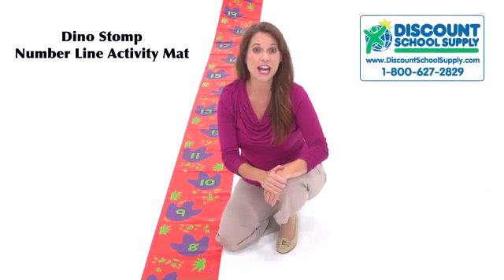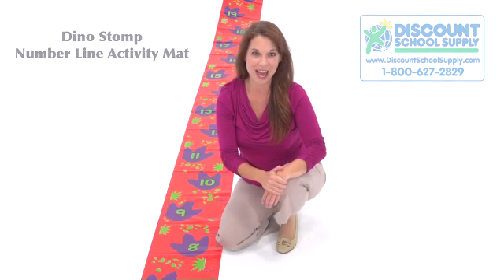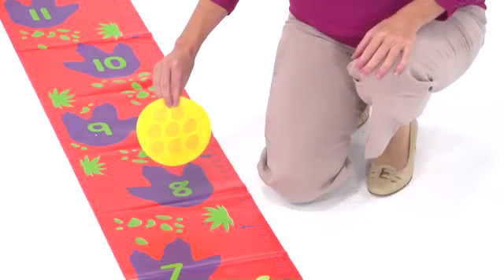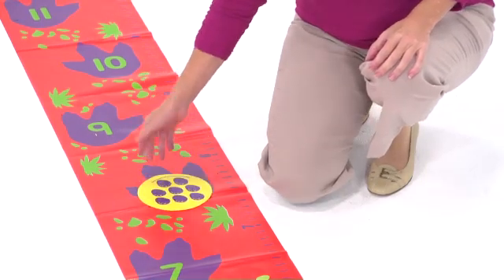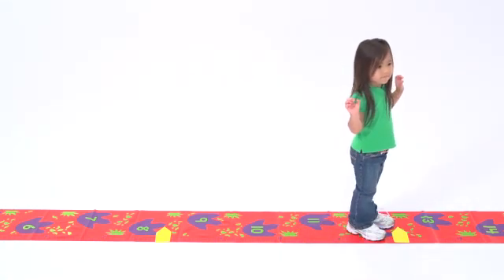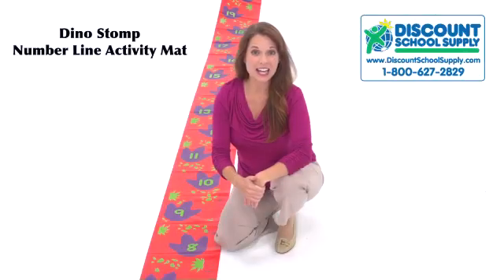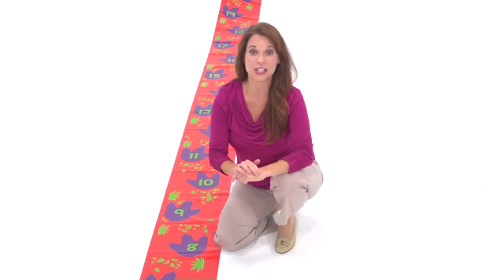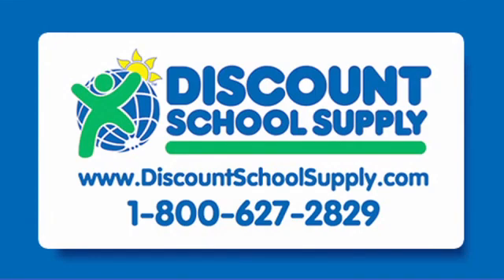Dino Stomp Number Line Activity Mat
Engage kids in number learning and do the dinosaur stomp! As children follow the trail of dinosaur tracks they encounter and learn the numbers 1-20. Use the arrow markers with the printed number line, or match the numbers to the included count markers for additional interactive play and learning.